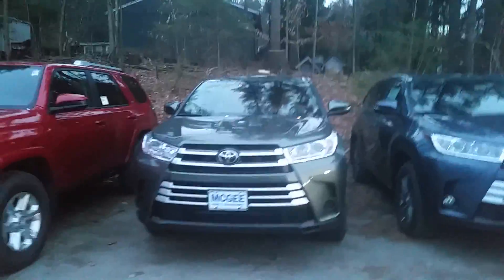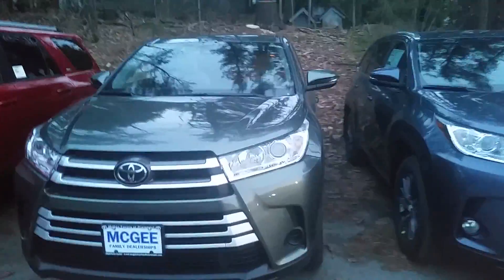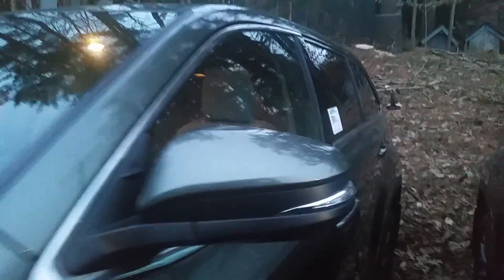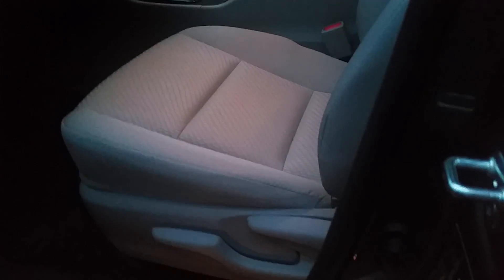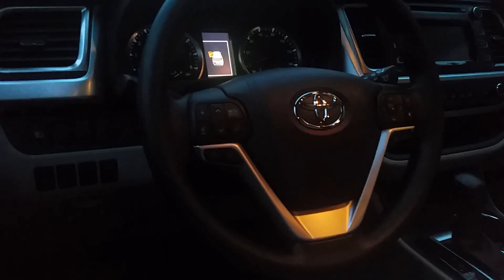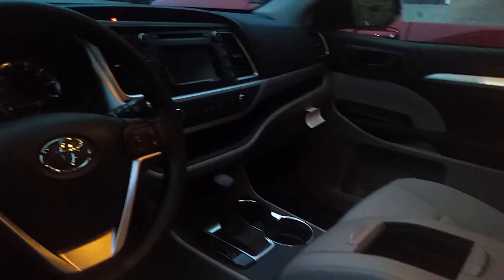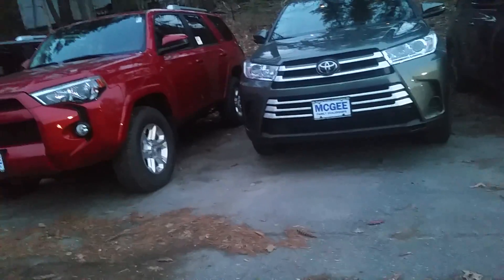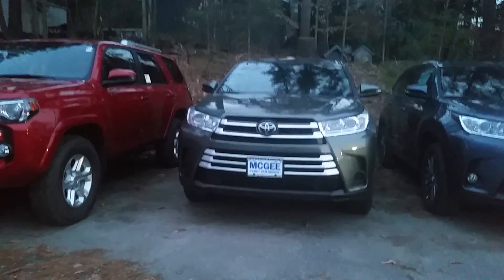Rob's Highlander Video